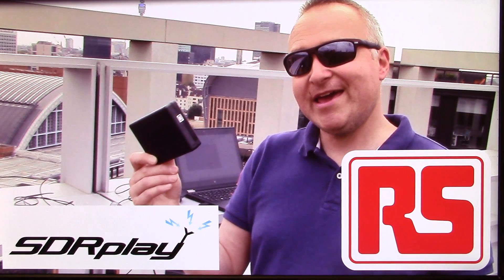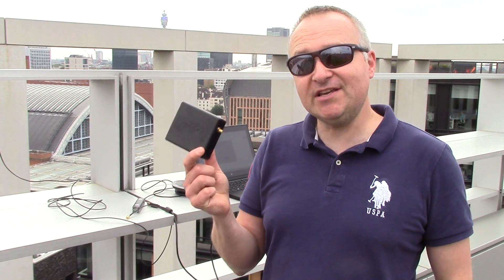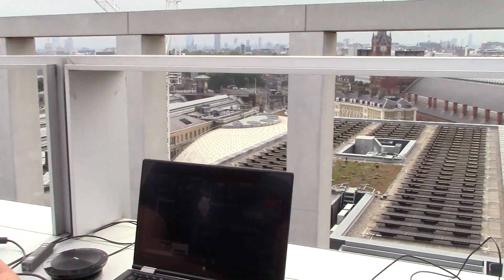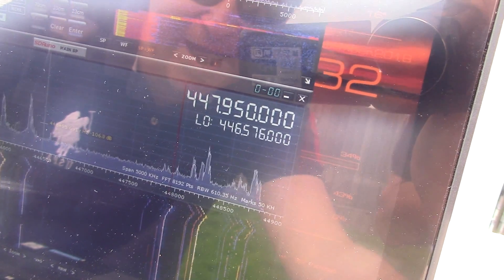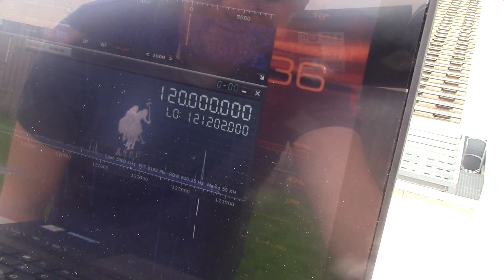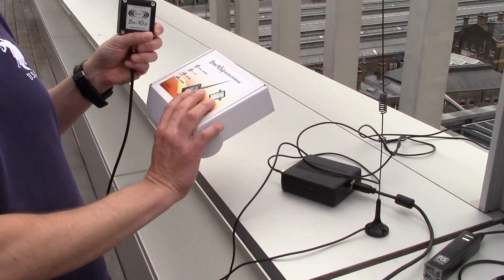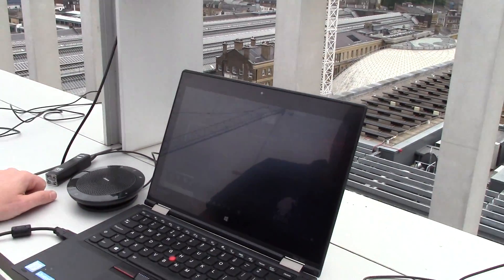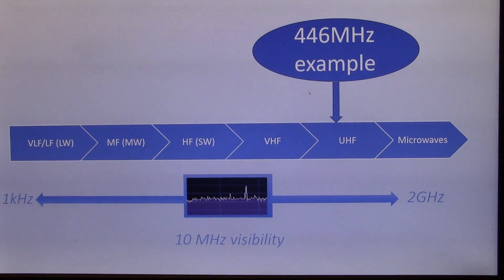Fun with SDRplay and RS Components in London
Pete Wood, RS Components' Technology evangelist and Jon from SDRplay take a laptop and RSP1A onto the roof of the RS Components London office to create this short video showing examples of how much there is to pick up in the city.  It was good  to see how well the SDR worked despite the large number of potential interfering stations.

The RSP1A is a great way to become familiar with the radio spectrum - all you need is a host computer (PC , Raspberry Pi etc.) to get up and running. perfect for schools, colleges and labs - for work and/or play! The RS Components product code is 150-3954